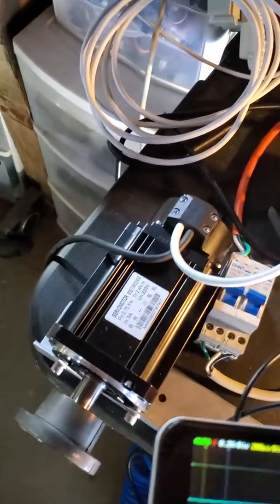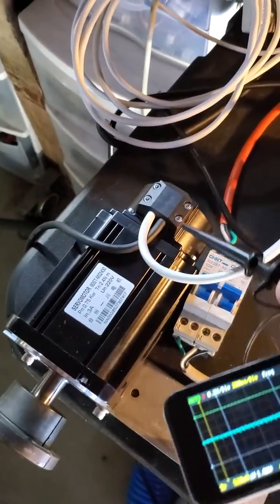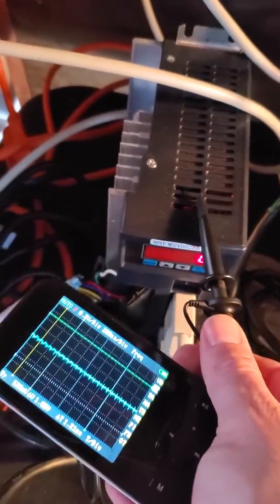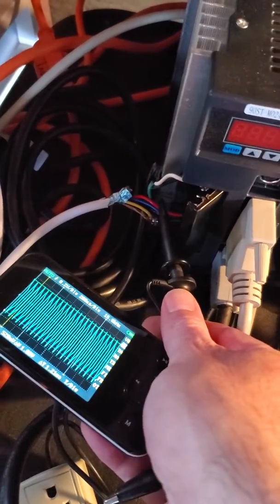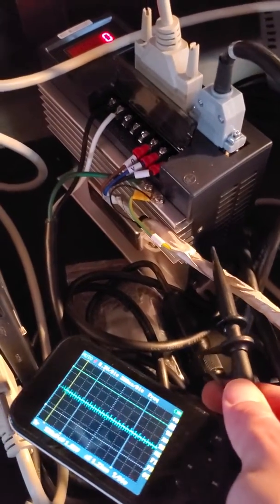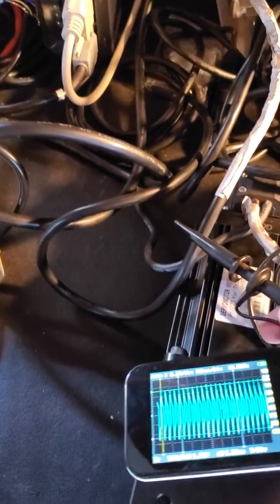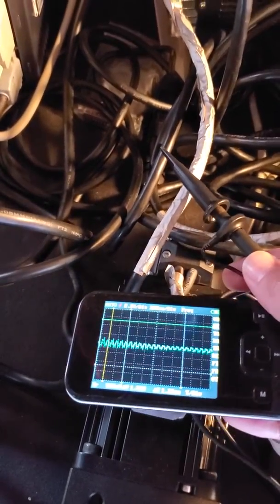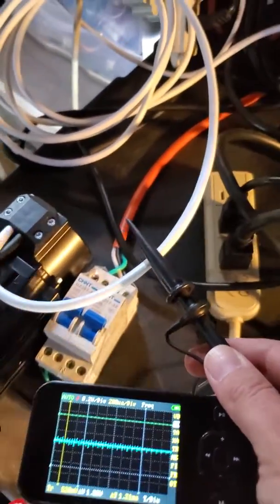Quick comparison of EMI: Shielded vs taped shield cable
Overall winner: replacing the whole servo power cable